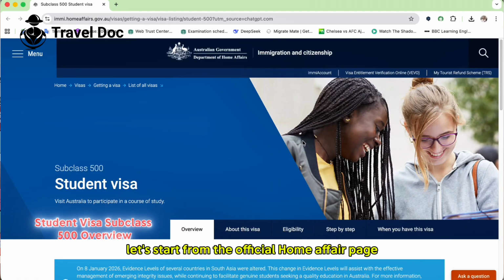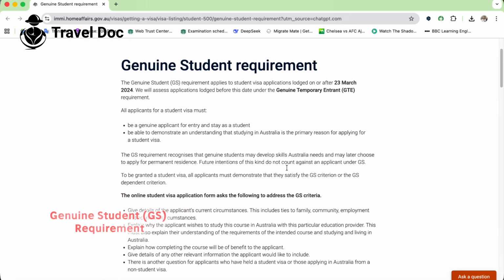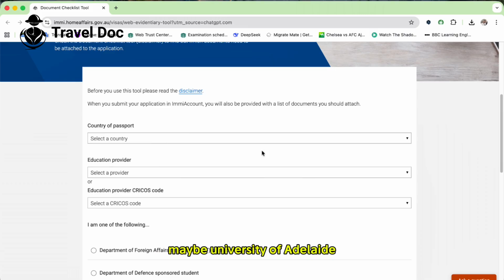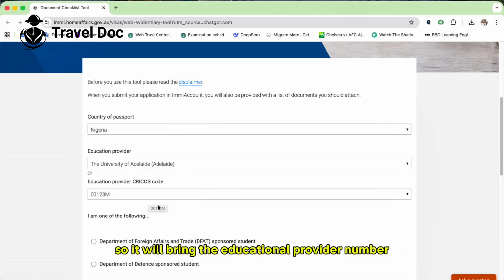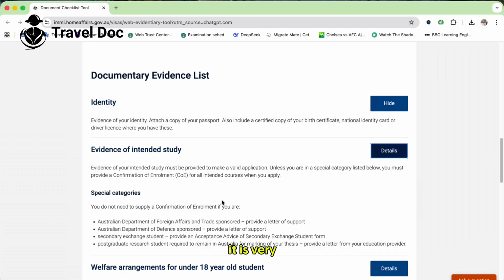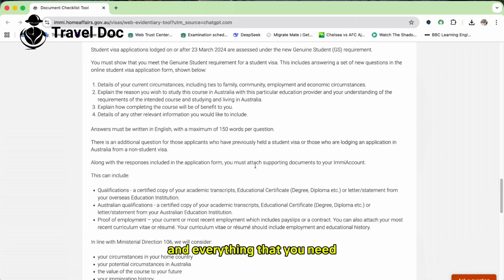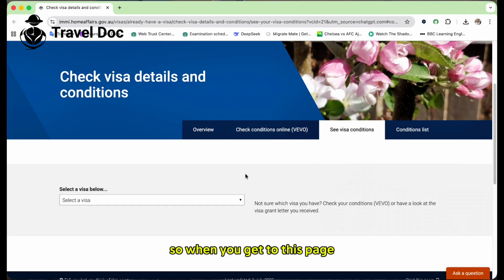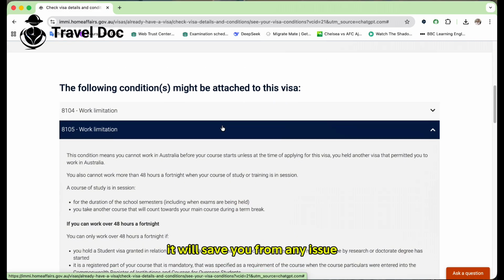Australia Student Visa Subclass 500: Step-by-Step Application (Official Website Walkthrough)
Australia Student Visa Subclass 500 explained step by step using the official government website.

Planning to study in Australia? In this video I walk you through the official Australian Government website and explain the Student Visa Subclass 500 step-by-step — including Genuine Student (GS) requirement, documents, OSHC, financial proof, and work rules.

✅ Official pages used in this video:

Student visa (Subclass 500) overview

Genuine Student (GS) requirement

Document Checklist Tool

Work condition (48 hours per fortnight)

💬 Comment AUSTRALIA if you want my free checklist and SOP template.